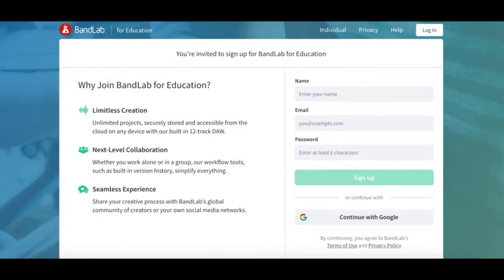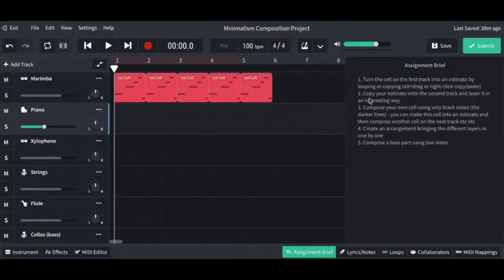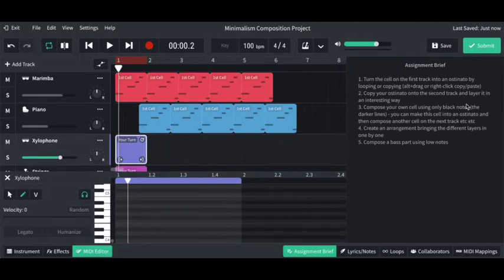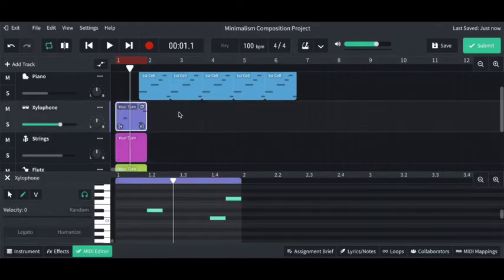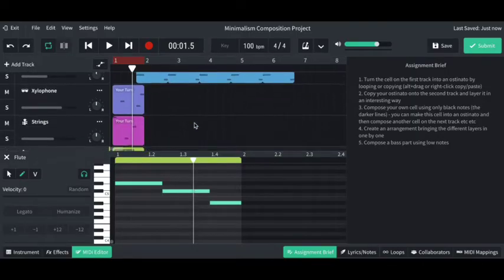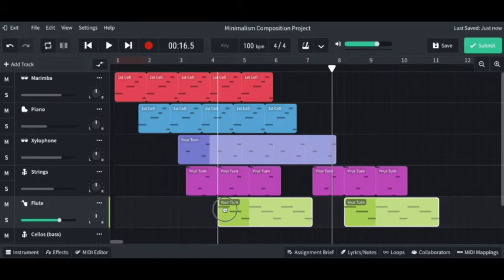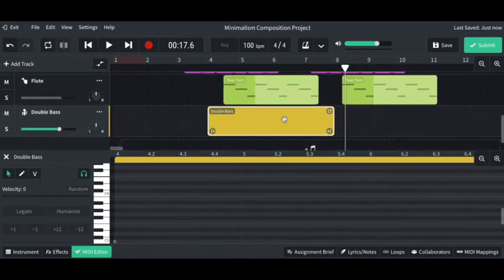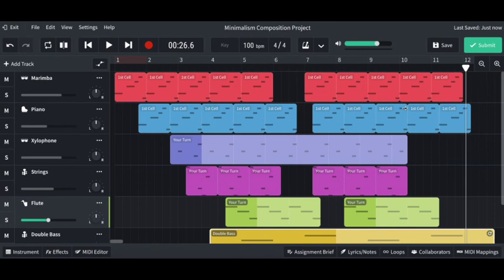Minimalism Year 7 Full Video